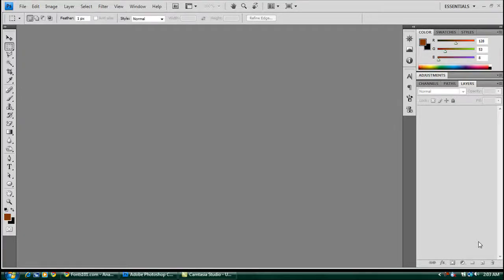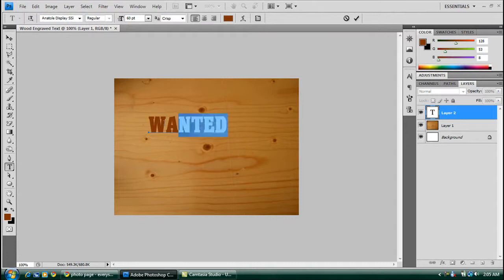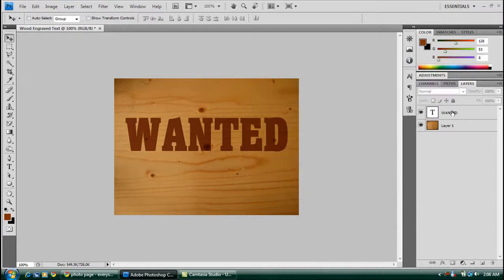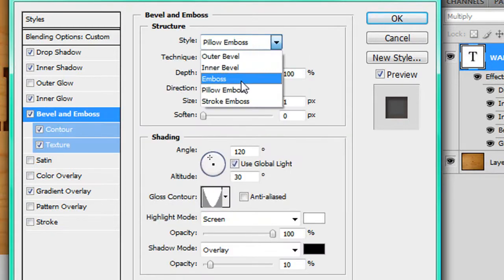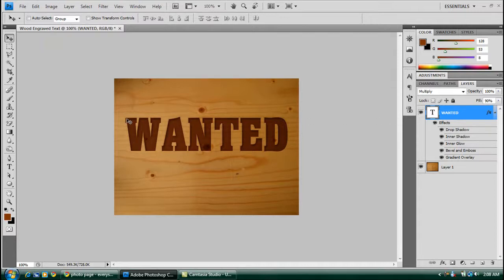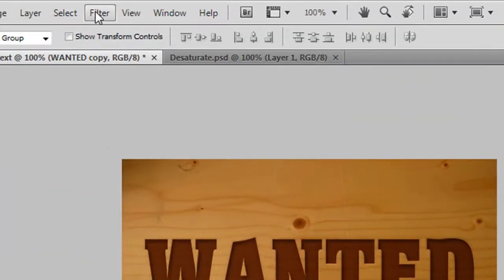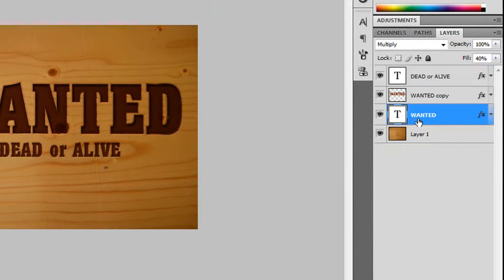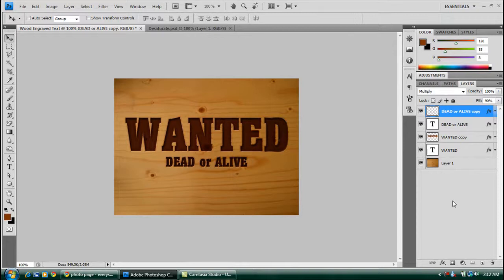Wooden Engraved Text Effect in Photoshop CS4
This tutorial shows how to create a wooden engraved text effect in photoshop CS4 with the use of blending options, duplicate layers and displacements. The tutorial is narrated and you should be able to follow it pretty easily.

Tutorial on how to download fonts: (Only for Vista, search on youtube for other platforms)